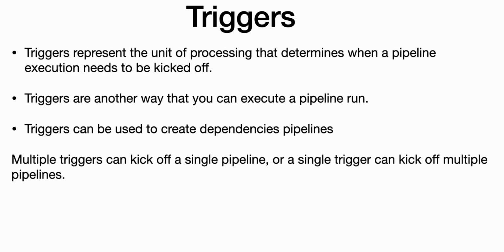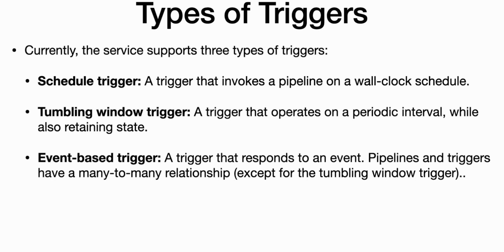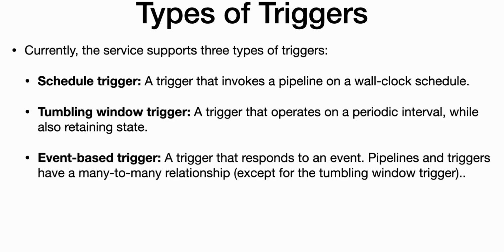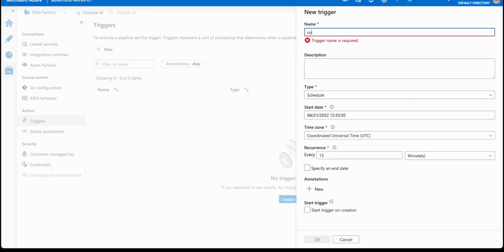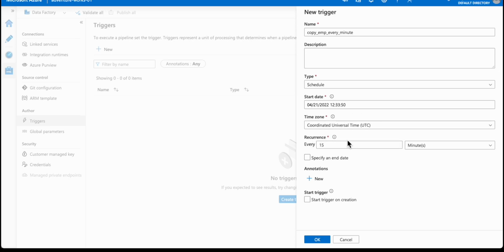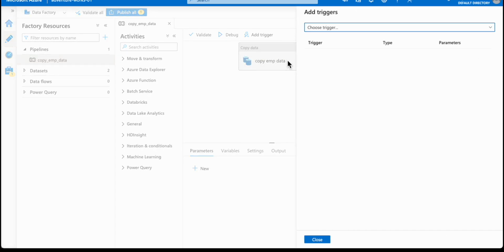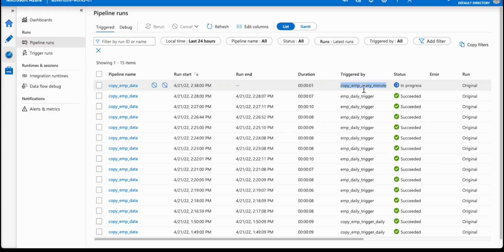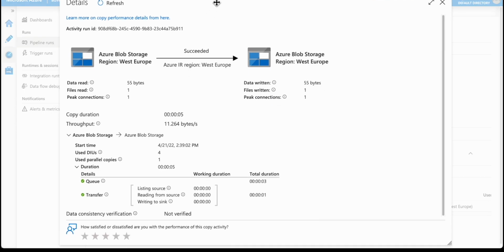6. Triggers in Azure Data Factory